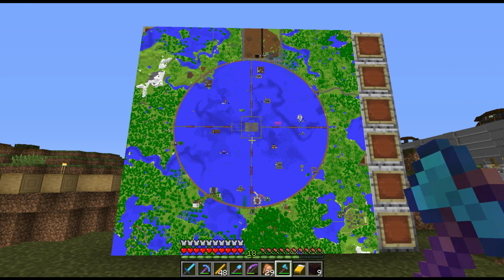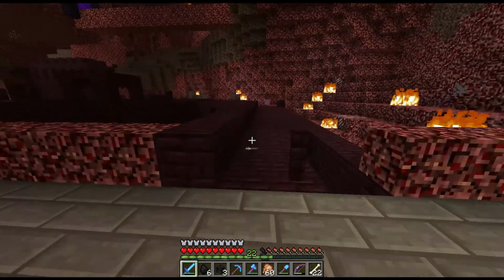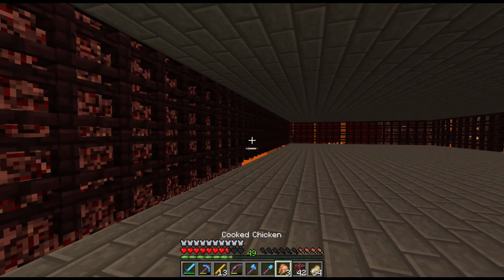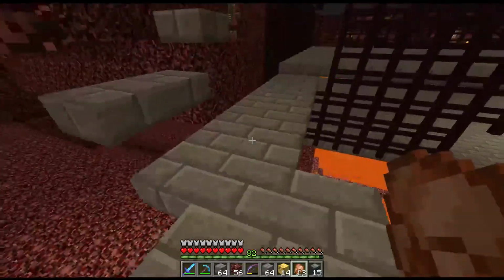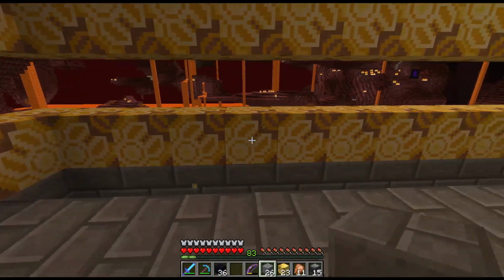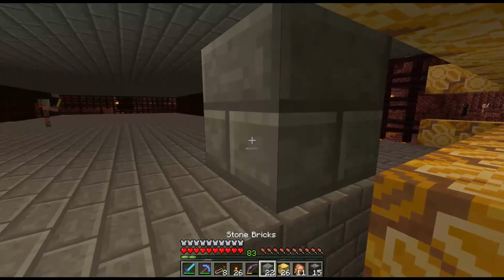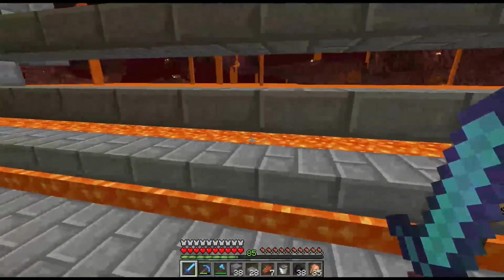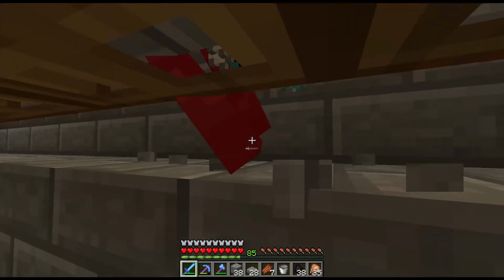PlankCraft - Ep. 14 - Wither Skellie Farm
In this episode we build a fully automated wither skellie farm!

Check out the channels for all the guys and hop on our discord: